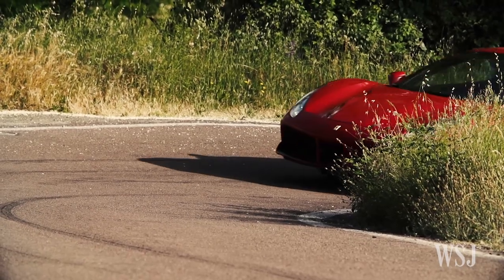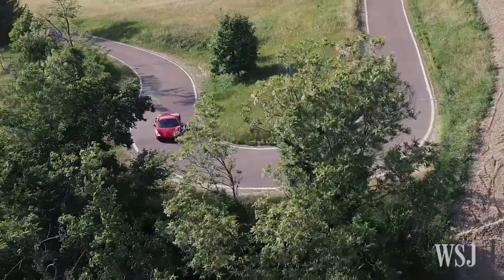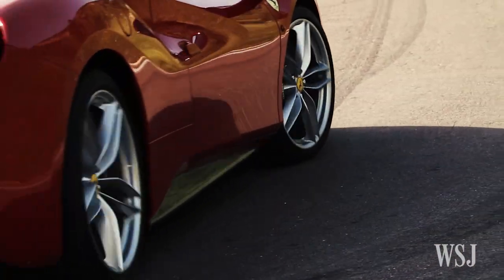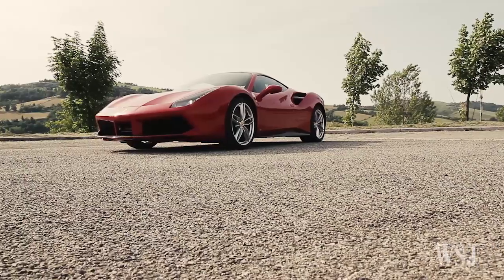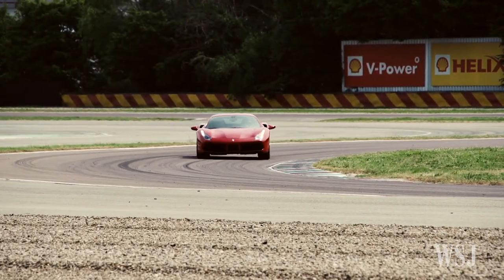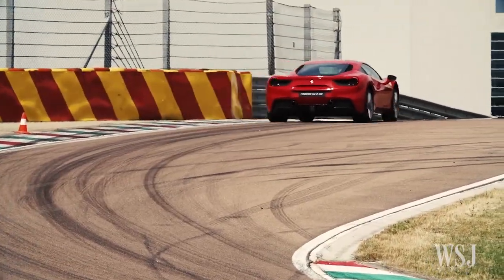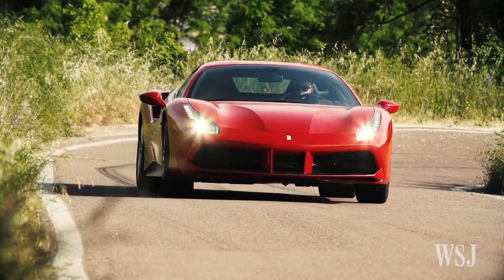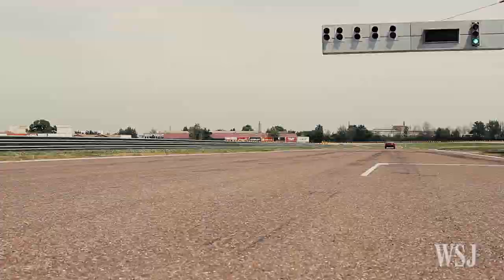Dan Neil: The Ferrari 488 GTB: In One Word....Fun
WSJ's Dan Neil how exactly the Ferrari 488 GTB feels and drives like.